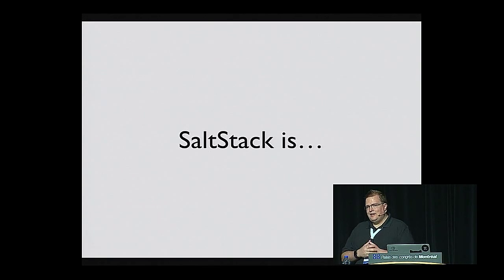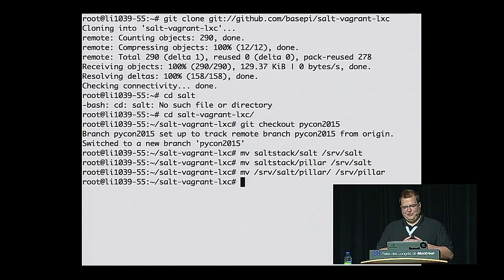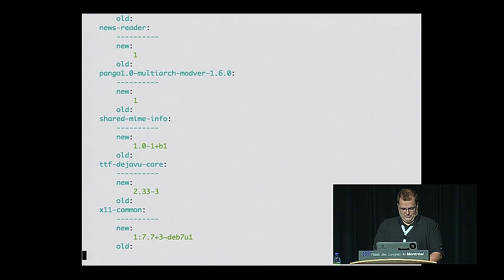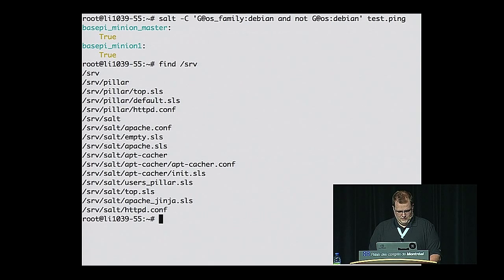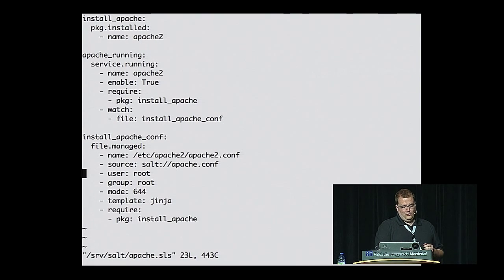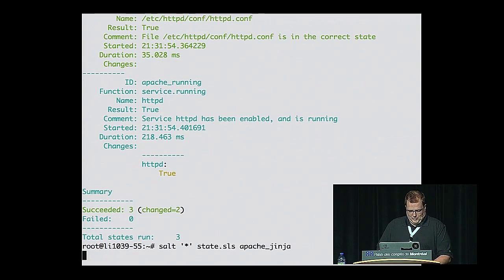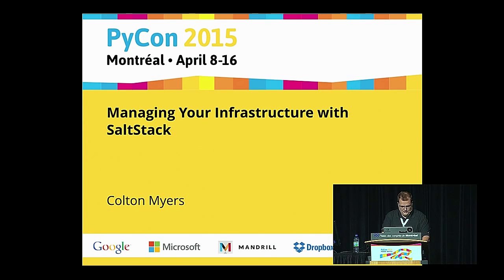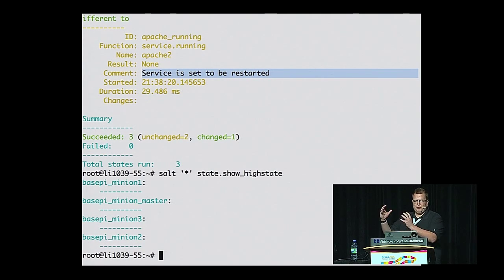Colton Myers - Managing Your Infrastructure with SaltStack - PyCon 2015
"Speaker: Colton Myers

Are you still using SSH to manage your servers? Deploying code manually with rsync? There’s a better way. SaltStack is one of the latest and greatest tools for system management. Once you have a foundation of lightning-fast remote execution, you can build anything on top of it. Plus, it’s written in Python, and easy to extend!